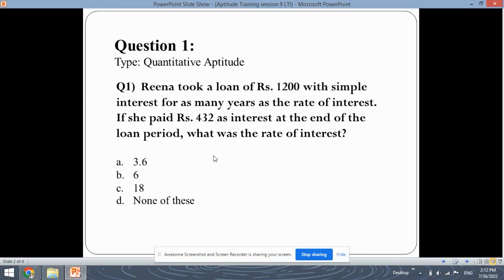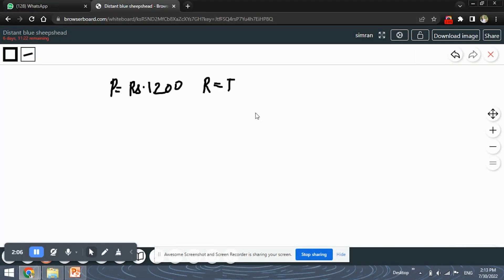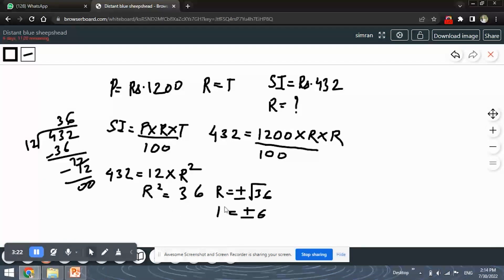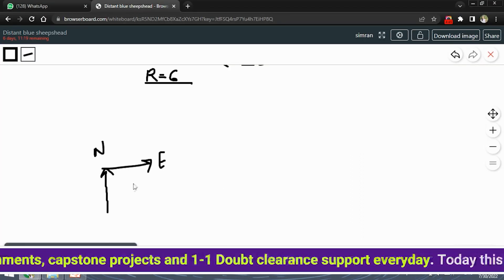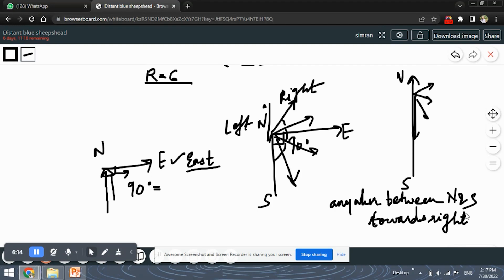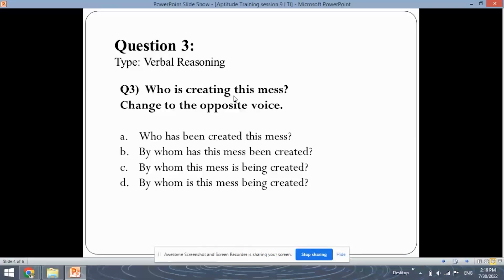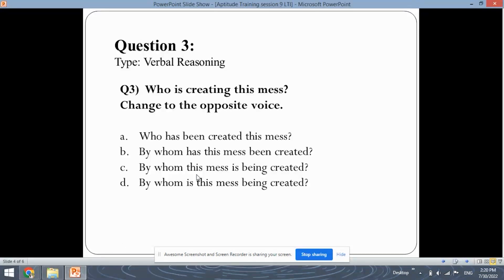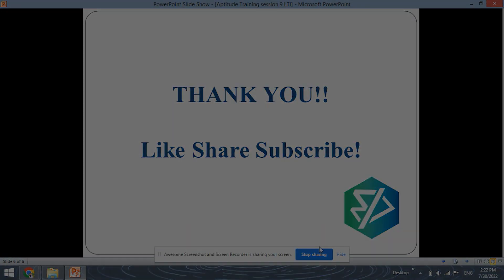How to Crack LTI Company Aptitude Round As Fresher ? | Aptitude Problems For ML Engineer🔥🔥🔥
In this video we will solve some aptitude problems that were asked in LTI first round for the role of ML Engineer.

- Team CloudyML